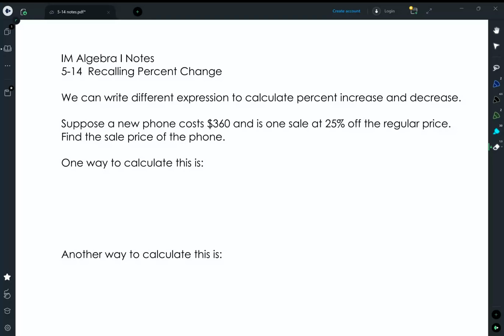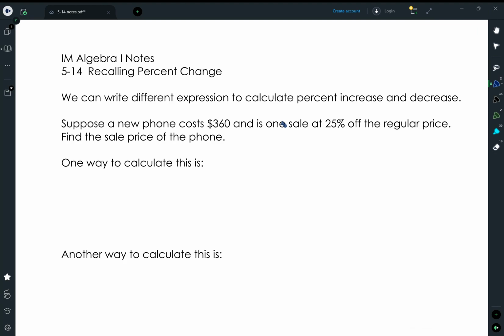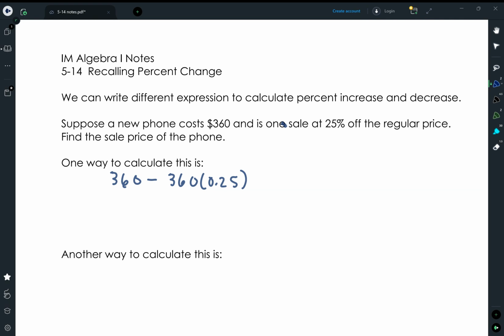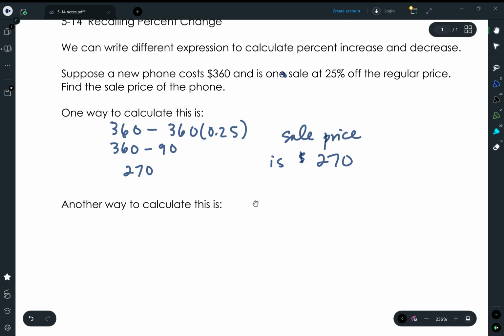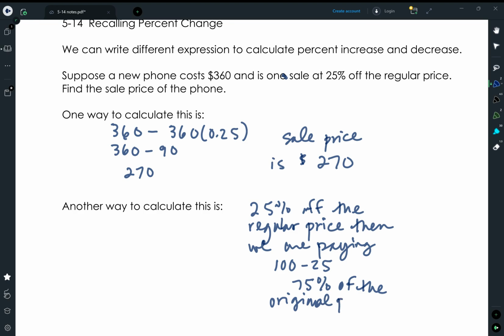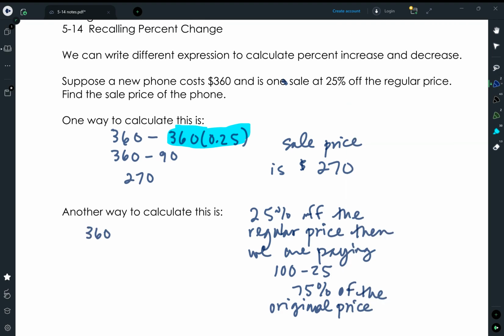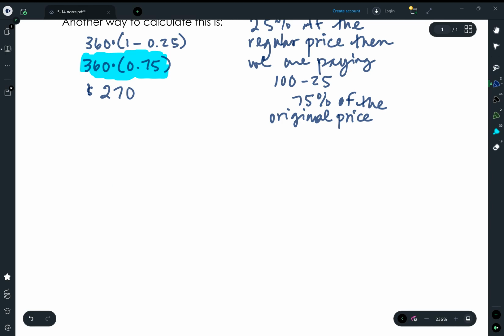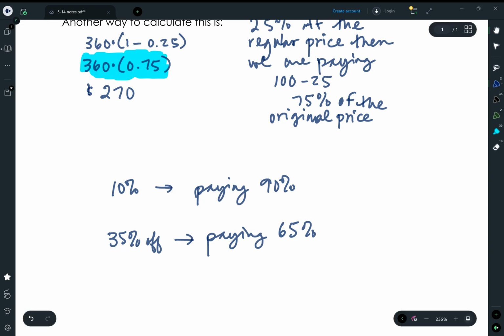Algebra I Notes 5-14 Recalling Percent Change